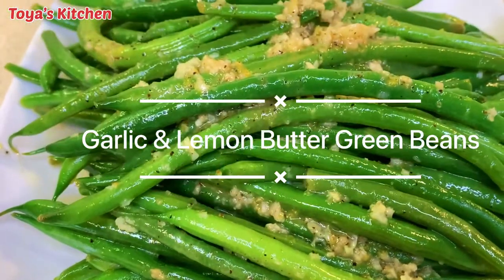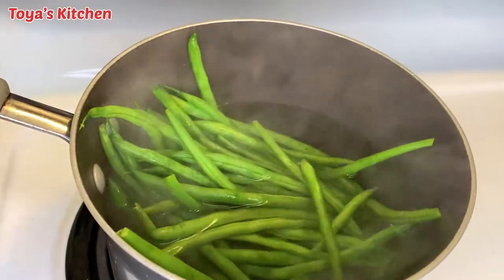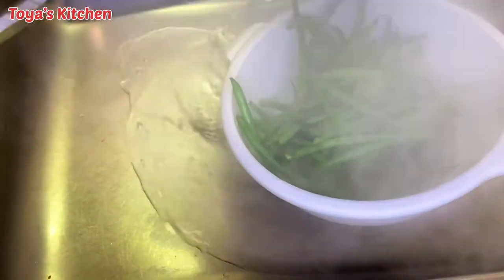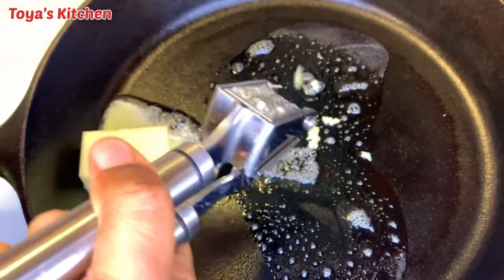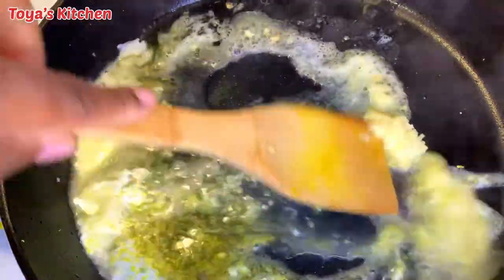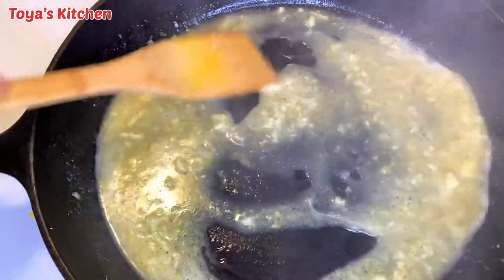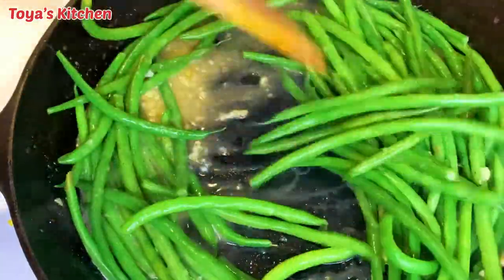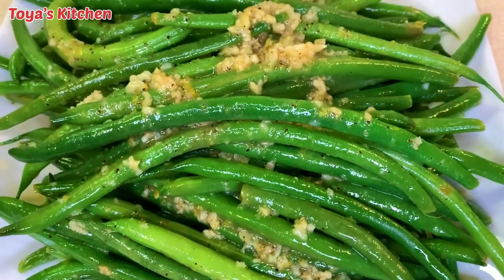Garlic & Lemon Butter Green Beans || Recipe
How to make Garlic & Lemon Butter Green Beans || Recipe
Ingredients
1 lbs green beans
4 tbsp butter
5 clove garlic
1 lemon
1 tsp salt
1 tsp black pepper

BYE!